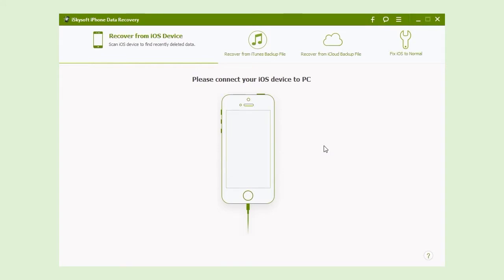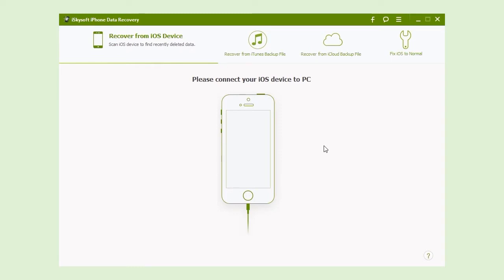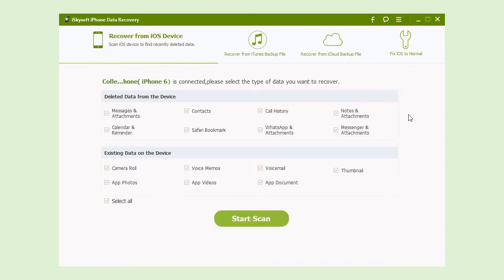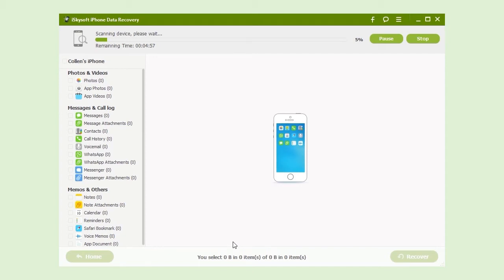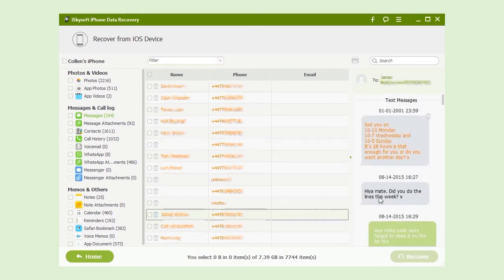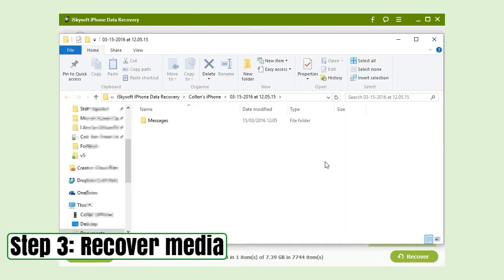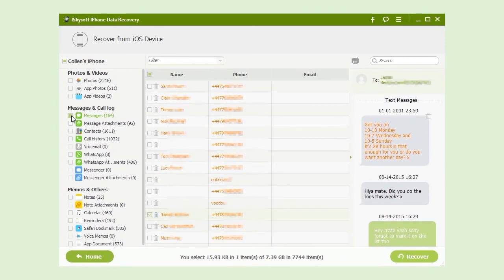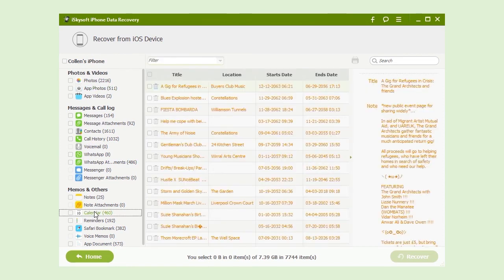How to Recover Lost or Deleted Data from Your iPhone/iPad/iPod touch (iOS 9 Compatible)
This video will show you how to recover lost photos, messages, contacts, videos, notes and more from iPhone/iPad/iPod. We can also recover lost data from iTunes and iCloud backup by using iSkysoft iPhone Data Recovery.
- Supported devices: iPhone SE, iPhone 6s, iPhone 6s Plus, iPhone 6, iPhone 6 Plus, iPhone 5S, iPhone 5C, iPhone 5, iPhone 4S, iPad Pro, iPad Air, iPad mini with Retina display, iPad mini, iPad with Retina display, The new iPad, iPad 2, iPod touch 5, iPhone 4, iPhone 3GS, iPad 1, iPod touch 4